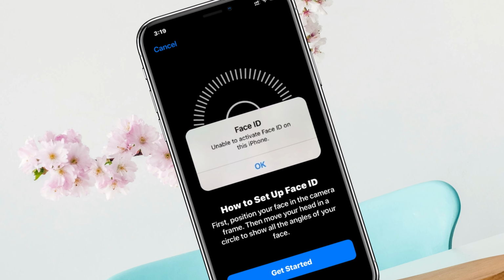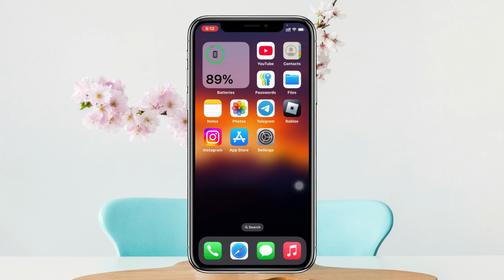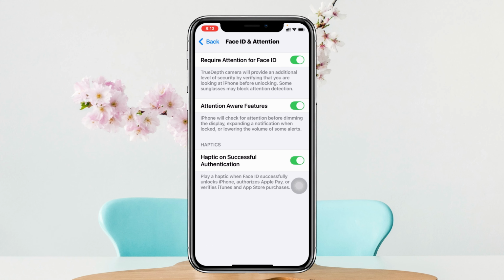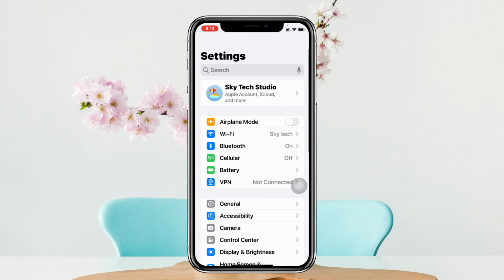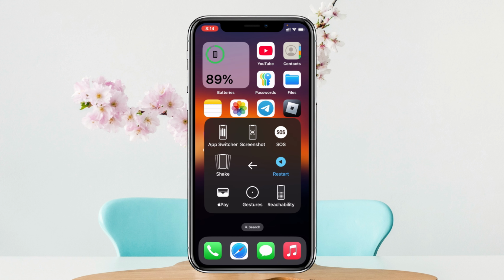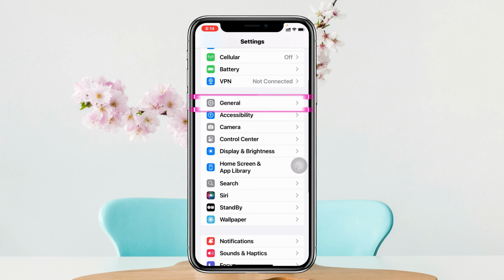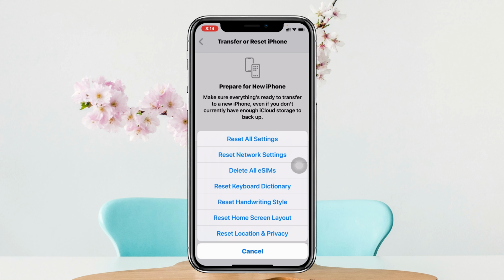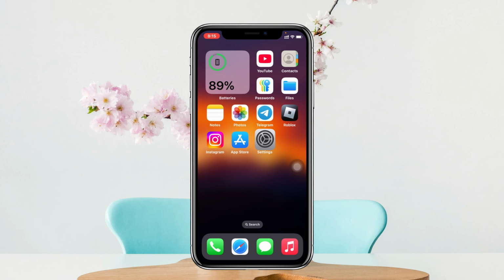How To Fix Unable To Activate Face ID On This iPhone | Solve Face ID Activation Error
If you’re struggling with the "unable to activate Face ID on this iPhone" error, this guide will help you fix the issue step-by-step. The Face ID not working on iPhone problem can occur due to various reasons, including software glitches, hardware malfunctions, or improper setup. Whether you're using an iPhone 11, iPhone 12, iPhone 13, iPhone 14, iPhone 15 or another model, these troubleshooting tips will guide you through resolving the error.

Learn how to solve Face ID activation error by addressing possible causes like outdated iOS software, dirt or damage on your TrueDepth camera, or incorrectly configured settings. If you’ve ever wondered, "Why is my iPhone unable to activate Face ID?", this video provides clear answers and actionable solutions.

00:01- Video Start
00:18- Channel intro
00:26- Process 1: Check Face ID settings
00:56- Process 2: Turn off restrictions
01:09- Process 3: Restart iPhone
01:23- Process 4: Check for new iOS update
01:42- Process 5: Reset all settings
02:08- Process Ending